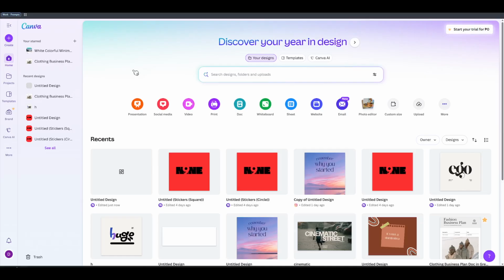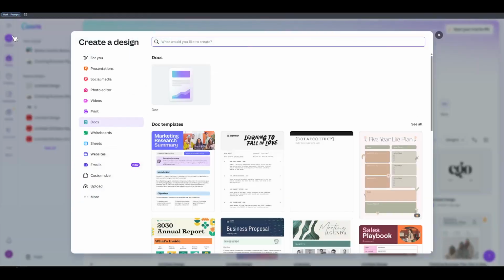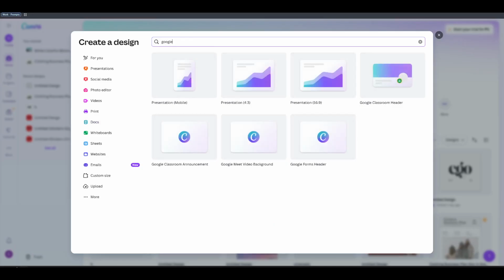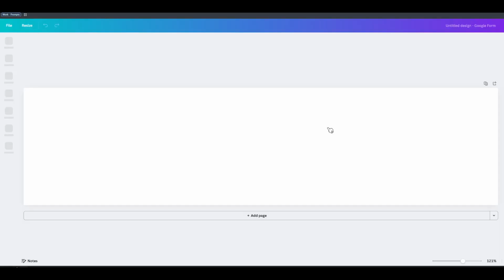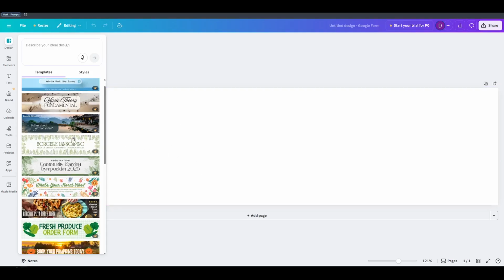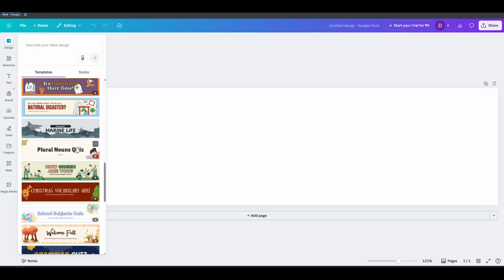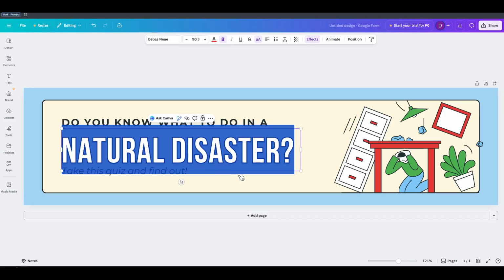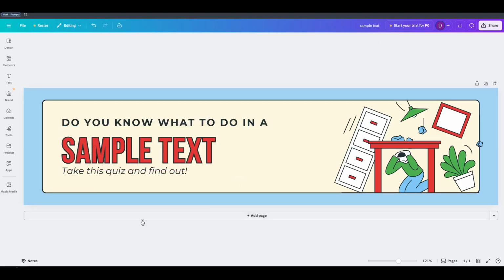How to Make a Google Forms Header Template in Canva | Canva 2025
Learn how to create a custom Google Forms header template in Canva for surveys, quizzes, and forms. This tutorial shows how to size headers correctly, design clean layouts, and export images that fit perfectly in Google Forms. Improve branding and visual consistency with Canva.